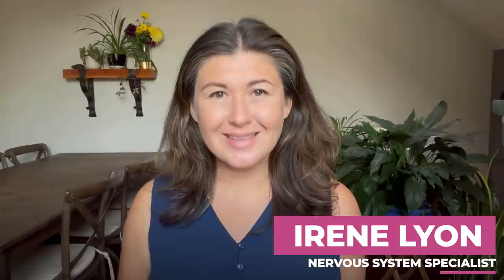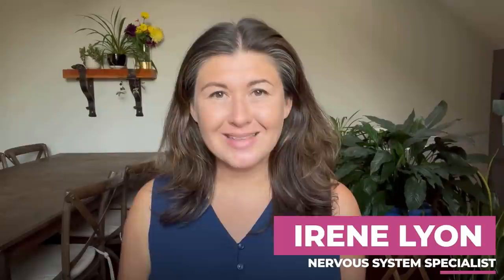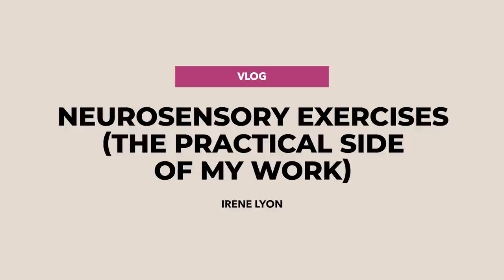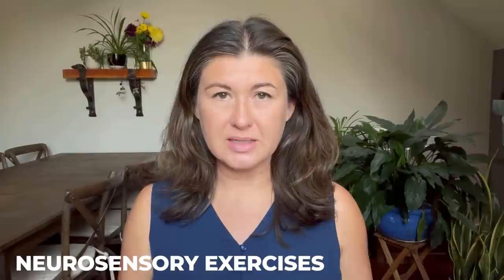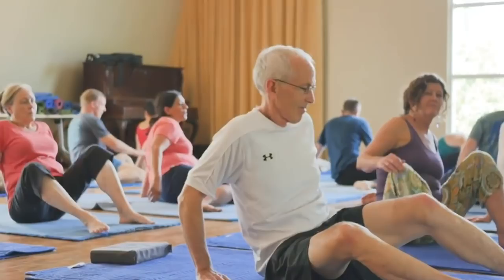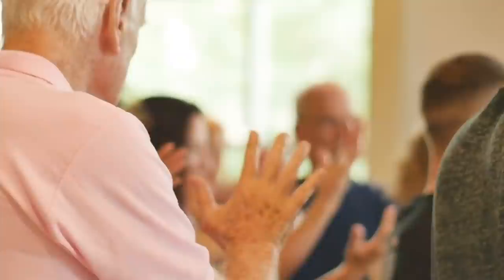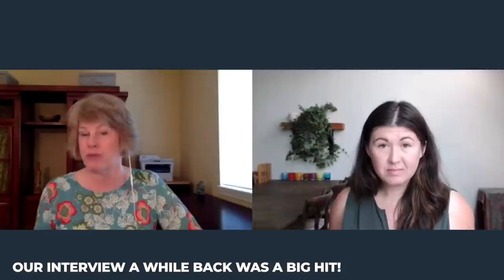Neurosensory exercises (the practical side of my work)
I thought I’d make a video that describes in detail what my practical ‘neurosensory’ exercises are formed from, how they are meant to work, and how the practices are incremental in complexity, pending what a person is working with, where they are at, and a whole lot more related to unique human experience. Another reason I wanted to make this video is because of a common thought that what I teach and guide people through via my online offerings and courses is purely Somatic Experiencing, also known as SE, and this is far from the truth! My practical work is a blend of three different modalities of mind-body and somatic nervous system work. One of the reasons I believe what I’ve created over the years has been revolutionary for so many of my students, is that it’s rare to learn and practice something in an immersive (online learning) format at the mind, body, and most importantly, environmental level, plus at their own pace, and with the capacity to repeat and review the lessons and practices over and over again.

► My two online programs that will put your through these neurosensory exercises

► SmartBody SmartMind (SBSM) runs live once a year and we start up again March 2022, so get on the waitlist and be notified when enrollment opens

2. To get more nervous system health resources, plus learn more about me and my credentials, plus the many ways you can work with me at the practical level, head to my

Please know that...

The statements on this YouTube channel or in videos are simply opinion. Content presented or posted on this channel is not a substitute for professional medical advice, diagnosis, or treatment or a professional therapeutic relationship.

My website is a wealth of information, free resources, and information on how to start this work, so here it is one more time